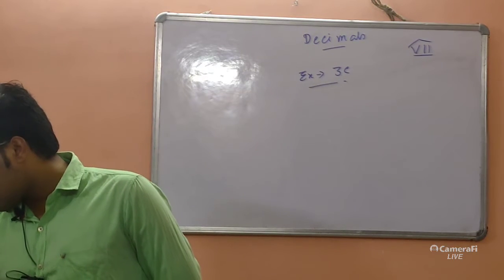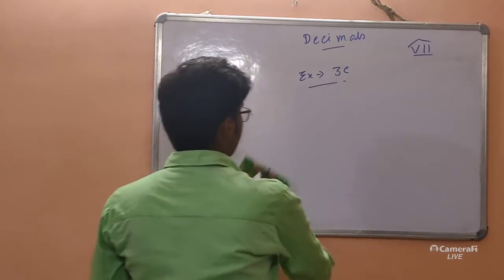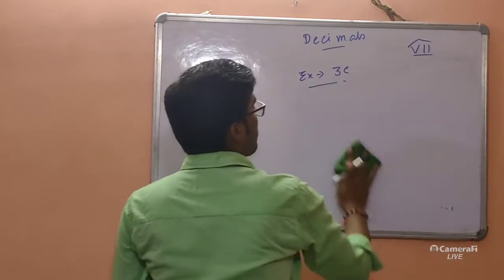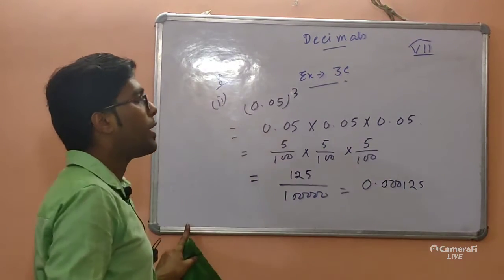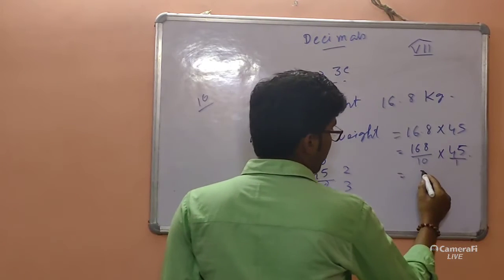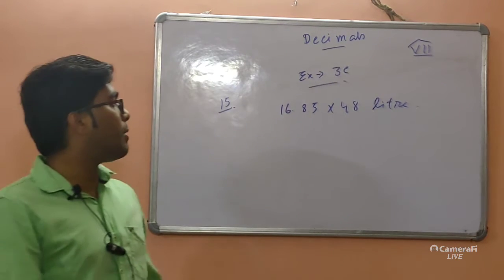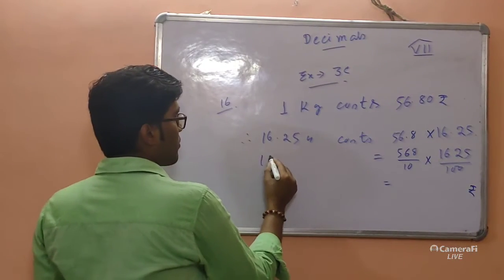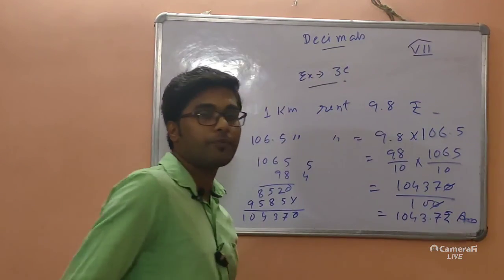class 7 Decimals part 4 EX 3 C SOLVE